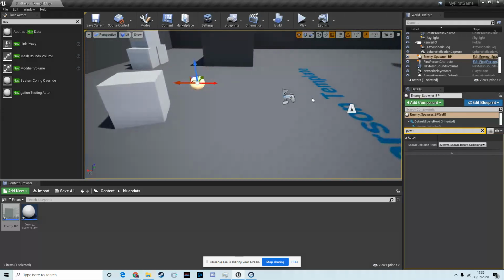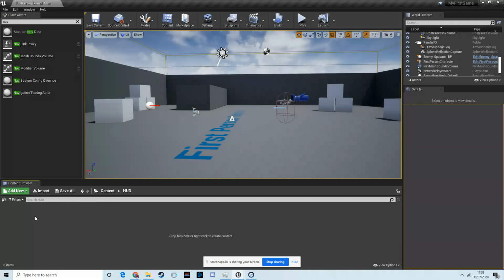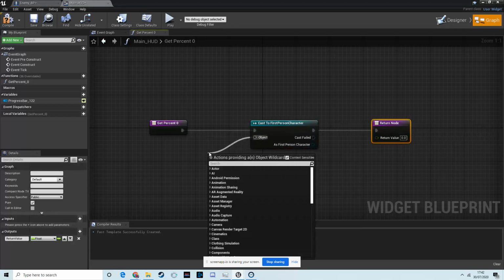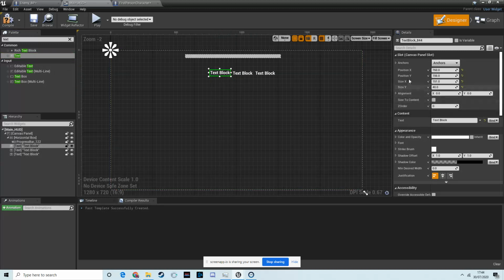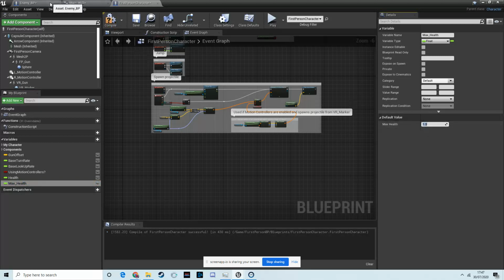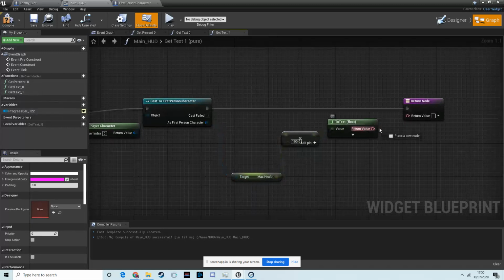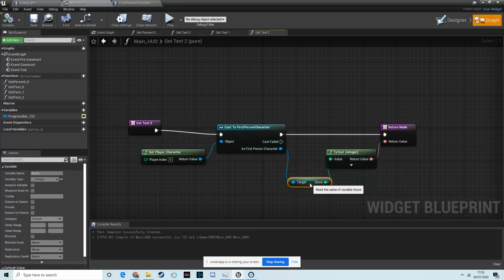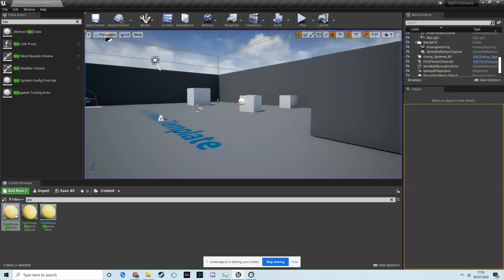My First Game. Part 5: Adding the HUD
Start your unreal engine journey with this beginner friendly tutorial series. Use UE4 to create a simple game. In this video we crate our HUD so the player can see how much health they have.